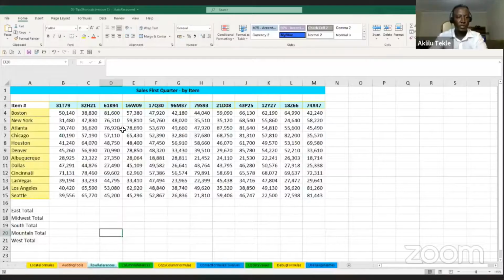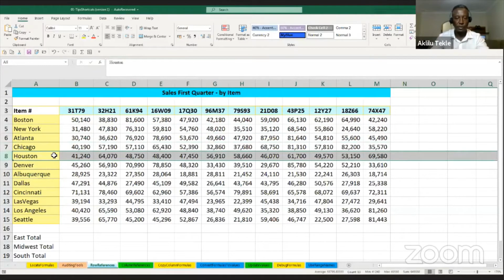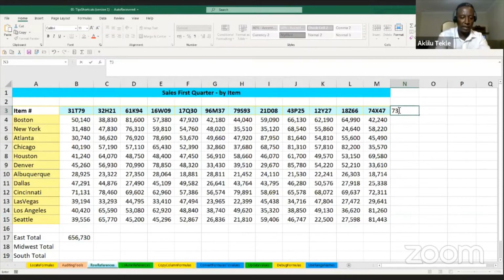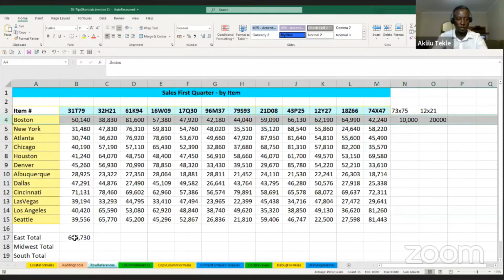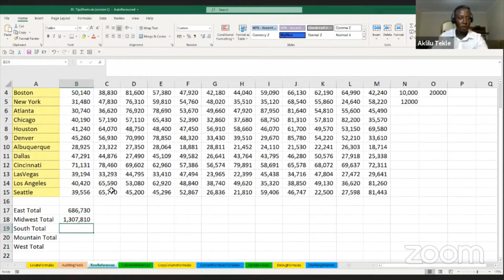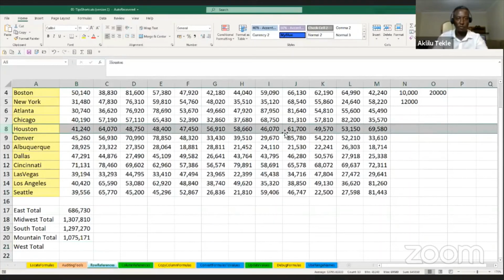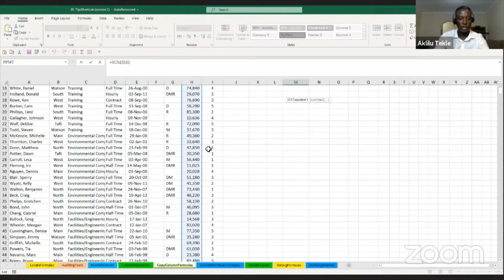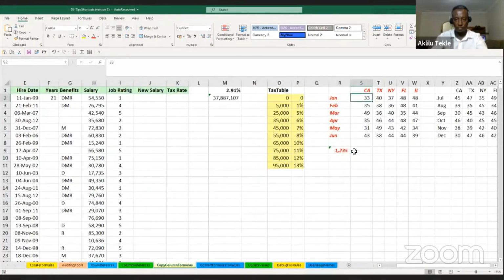Using the SUM function effectively in Microsoft Excel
The SUM is the most widely used Excel formula. Bu using it effectively you can process huge amount of data in quite a short period of time. In this lecture you will learn how to use the SUM formula to add data in multiple cells, rows and columns in Excel.